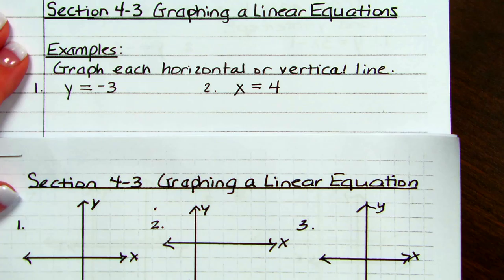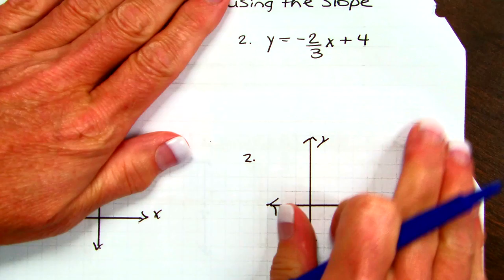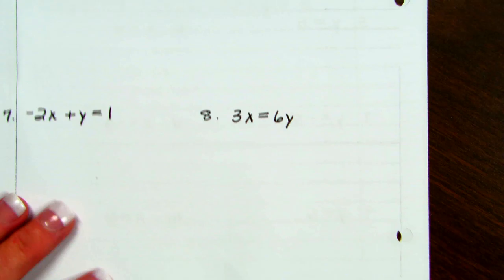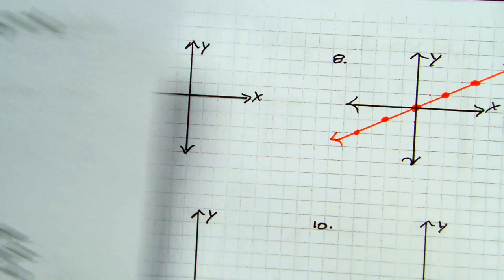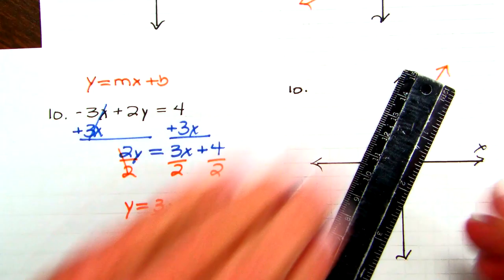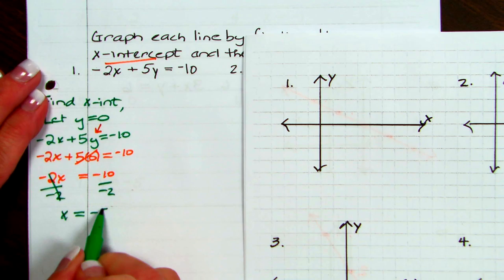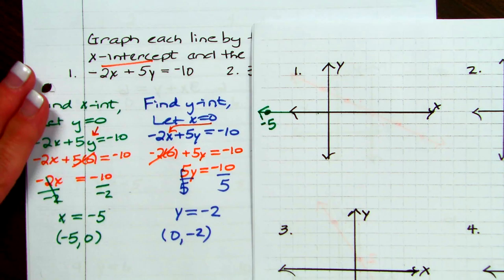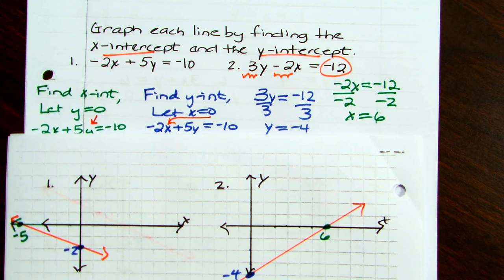Section 4 3 Graphing Linear Equations